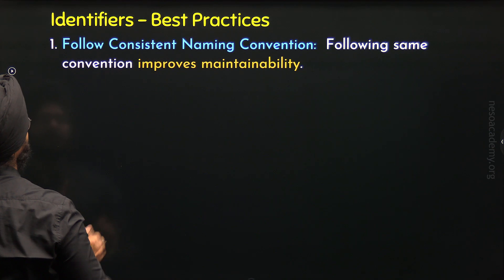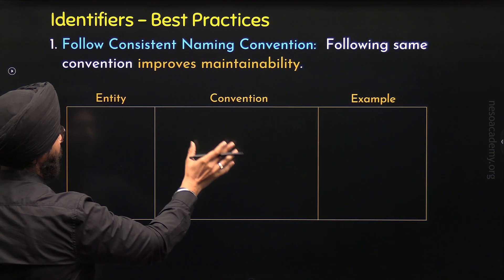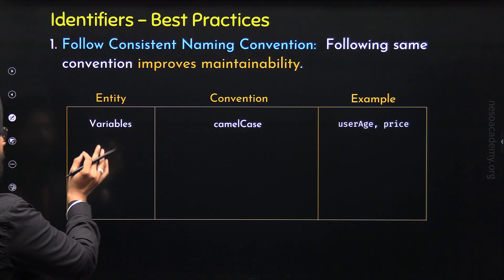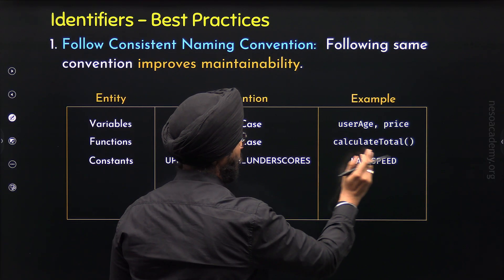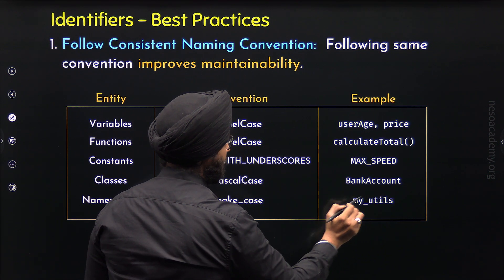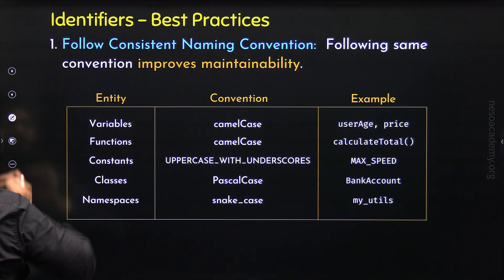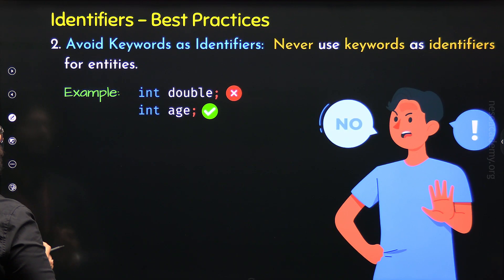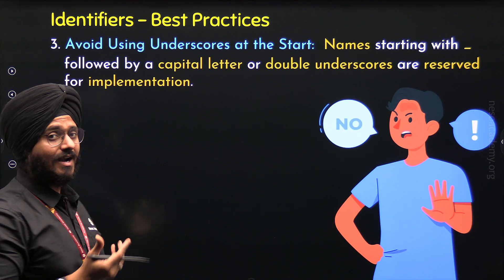Identifiers in C++ (Best Practices)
C++ Programming: Identifiers in C++ (Best Practices)
Topics discussed:
1. Identifiers in C++ Programming - Best Practices:
    i. Constant Naming Convention
    ii. Avoid Keywords as Identifiers
    iii. Avoid Underscores at the Start
    iv. Meaningful Names
    v. Avoid Very Long Names.